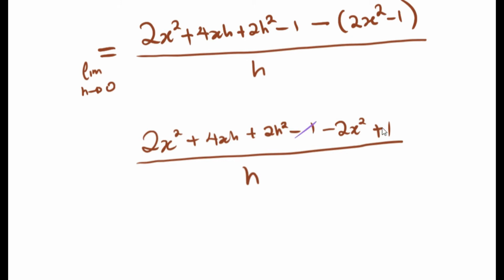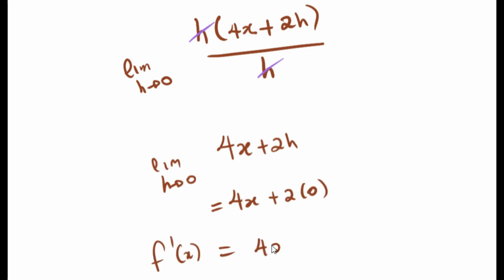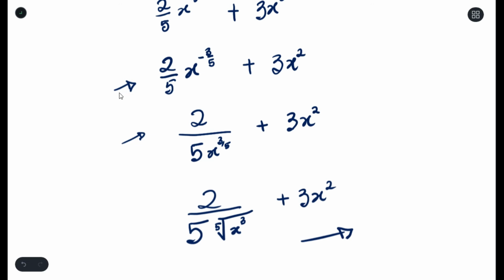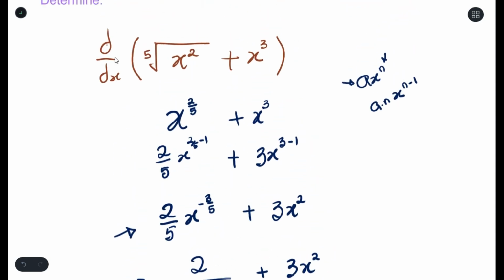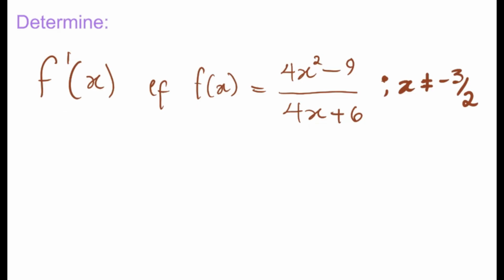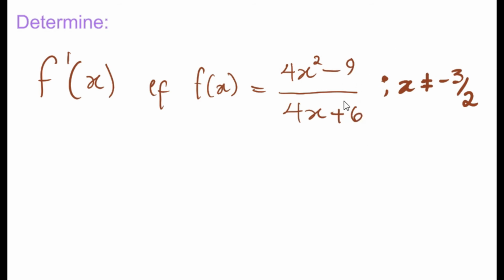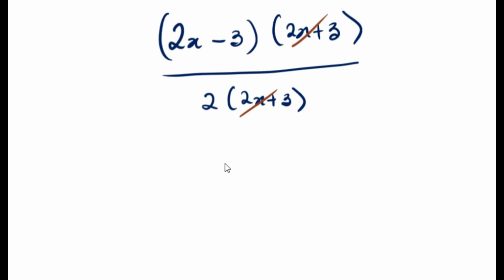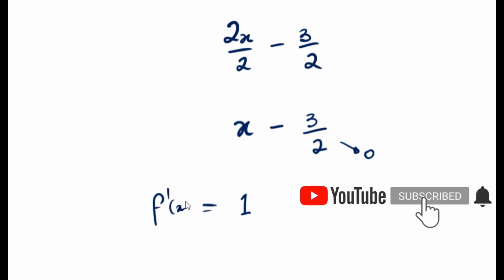2020 November Exams - First Principles & Rules for differentiation.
Q7.